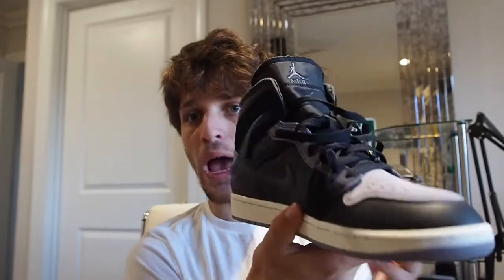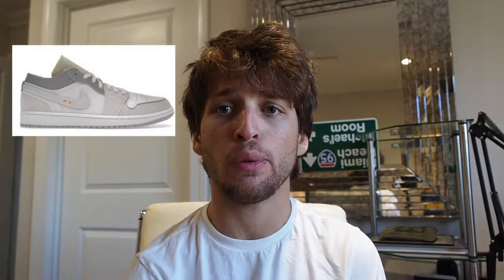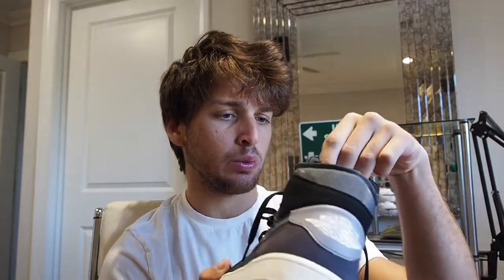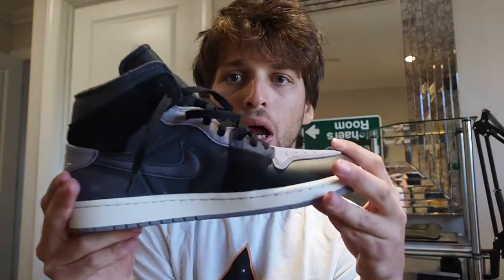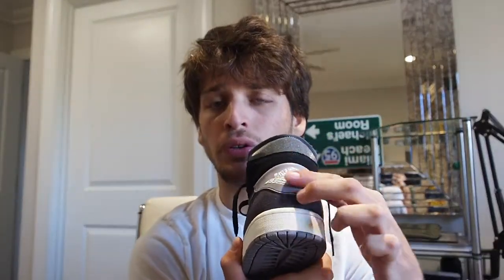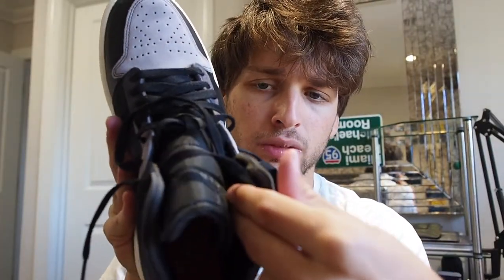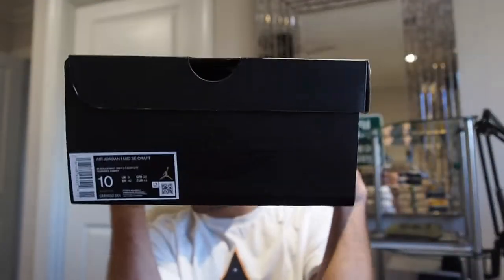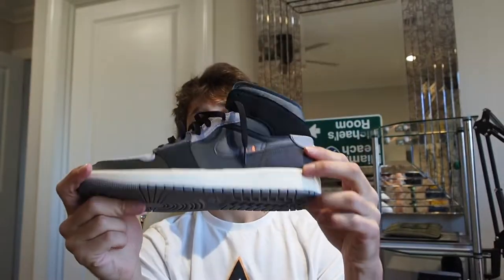NIKE COPIED VIRGIL? Air Jordan 1 Mid Craft "Inside Out" Black Review + On Feet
In this review I cover a pair of sneakers that I've rarely ever seen on youtube. The audience usually appreciates shoes like this with minimal coverage. I also do a how to style section with many pant options.